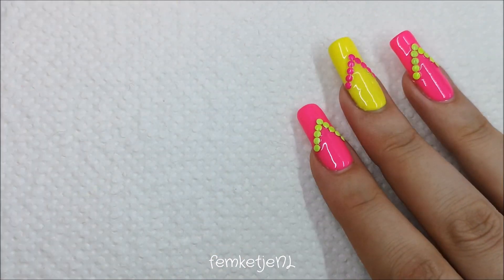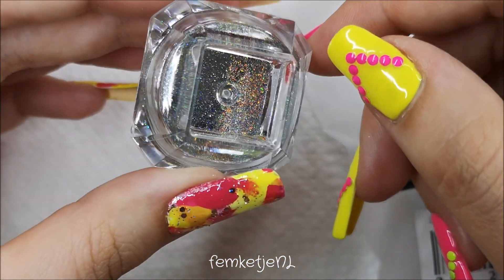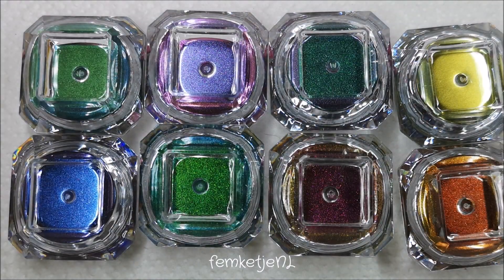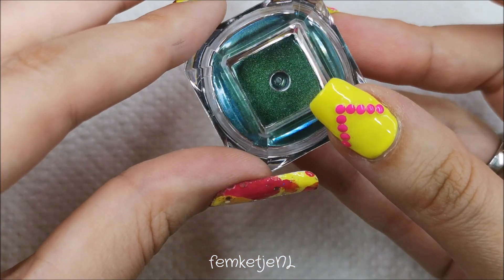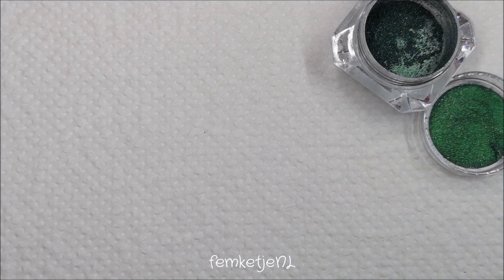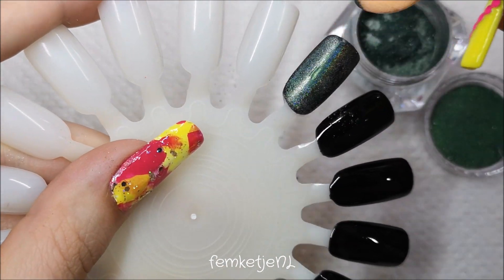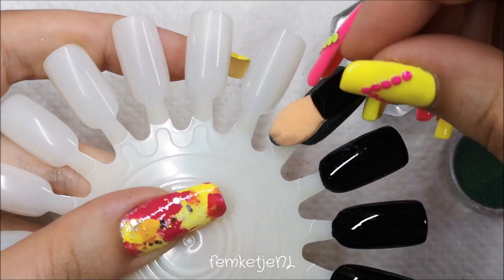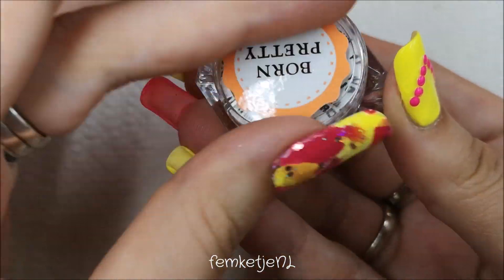✨Born Pretty Holographic & Multicoloured Chrome Powders - femketjeNL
❤✨Born Pretty Holographic & Multicoloured Chrome Powders❤
A couple of weeks ago I got this cool package in from Born Pretty Store with 12 nail powders for me to try out. I finally had some time to record and edit (sorry for my rambliness, I had a short night of sleep haha), so here it is! Let me know what powder is your favourite in the comments down below.